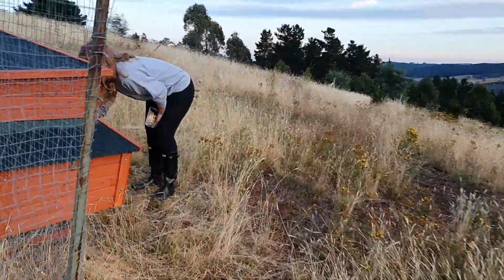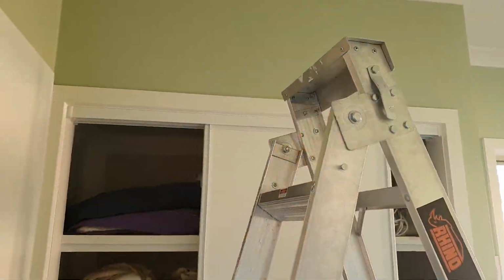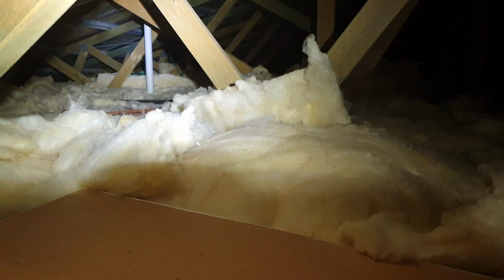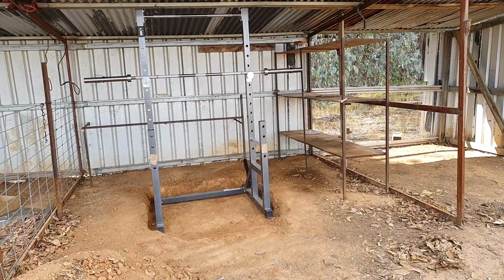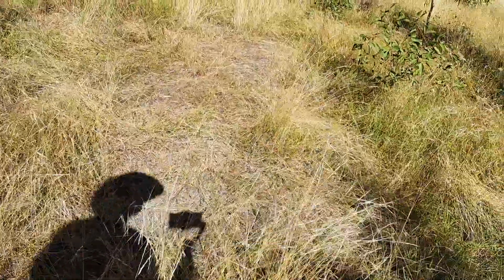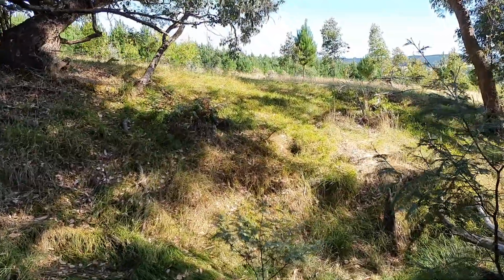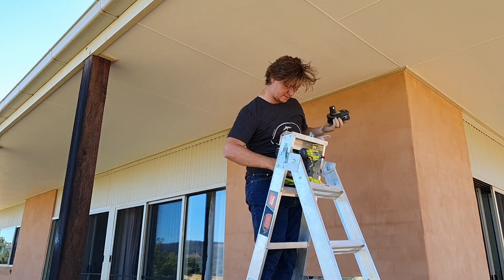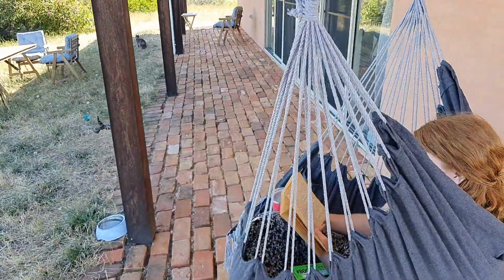Last projects completed before returning to work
We get the chickens out in the morning, do some tree care and hang a hammock chair for Lauren to relax in

We am also part of a group called lifeline entertainment who streams games in the US. We have a discord if you would like to say hi to the community